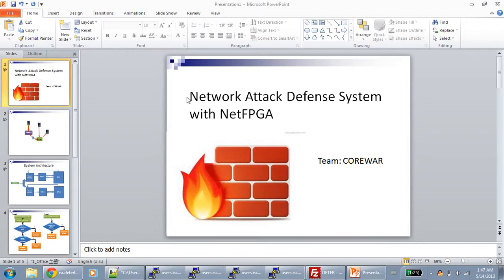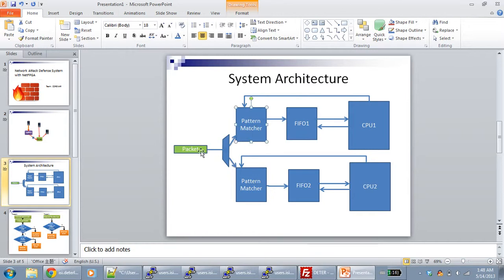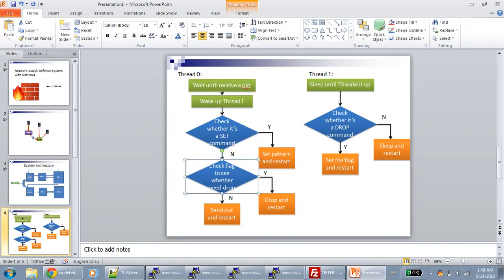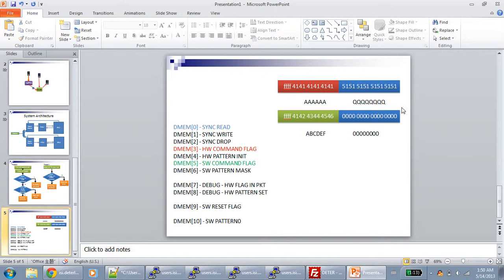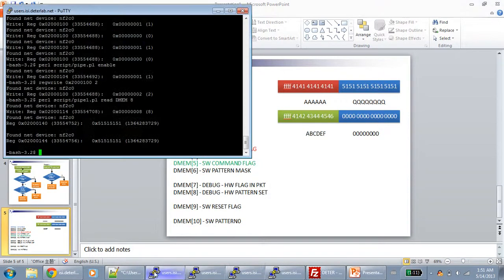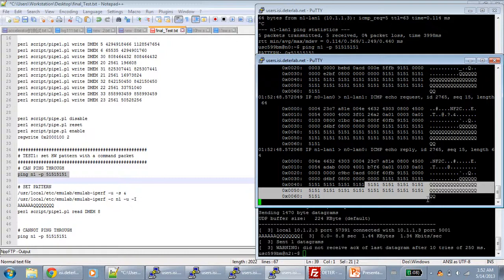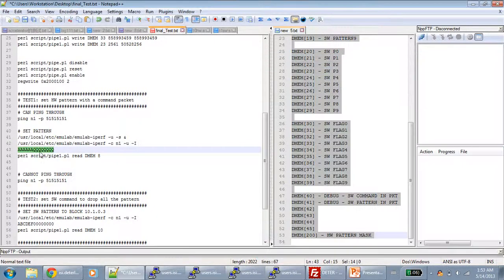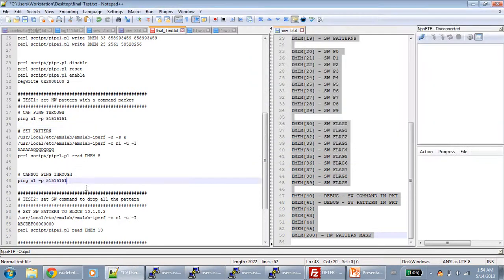EE599 NetFPGA Dual Core processor on preventing DDoS attack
This project implements a dual core multithread processor on NetFPGA with a pattern matcher hardware accelerator built in. In the experiment setup, four nodes are connected with the processor.
This test simplifies the DDoS attack situation by having one node connected to the NetFPGA sending a pattern set command ("AAAAAAA") followed by a specific pattern ("QQQQQQQQ") using the "iperf -I" command. The processor will recognize the command and send the pattern to its accelerator accordingly. Afterwards the packets with this pattern cannot go through the NetFPGA while the other normal packets can still go around correctly.